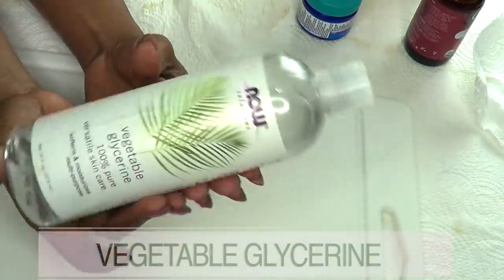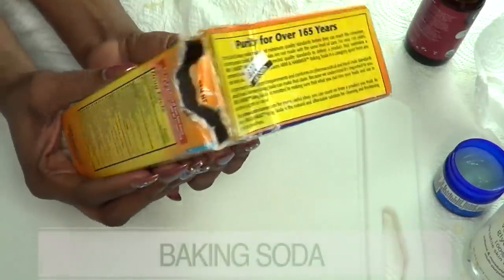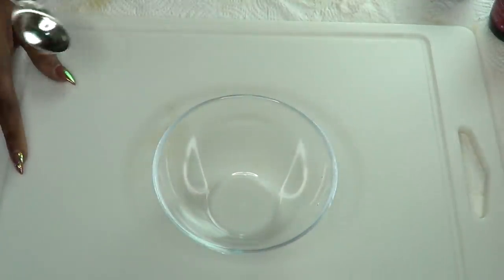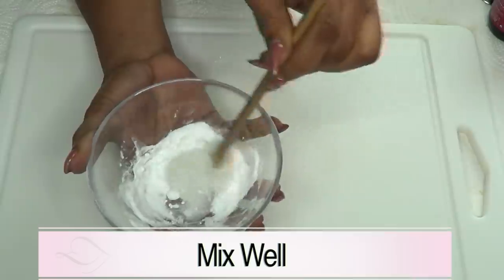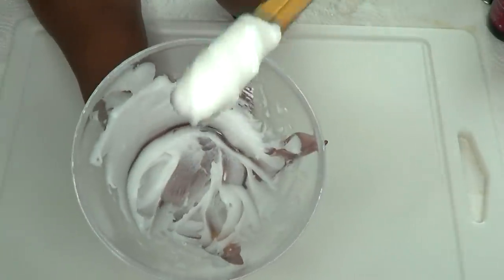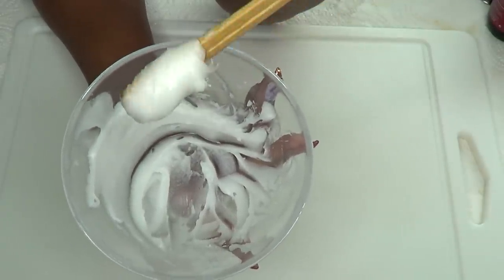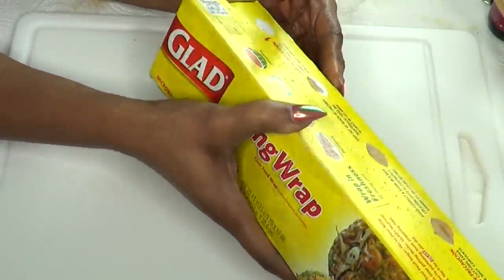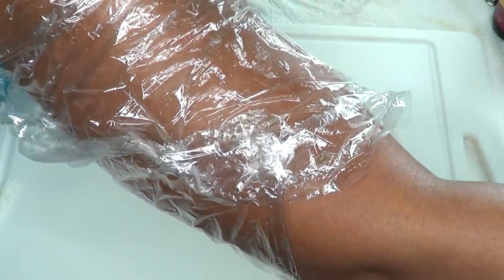FAT BURNING CREAM, GET RID OF UNWANTED BODY FAT NATURALLY AND FAST |Khichi Beauty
FAT BURNING CREAM  GET RID OF UNWANTED BODY FAT NATURALLY AND FAST.
Excessive body fat is not healthy at all, too much of anything is not normally a good thing. In this video, I shared a Body Cream that you can use to get rid of body fat.
This cream is made of some simple household ingredient but it is very effective when used over time. While using this cream also practice some weight loss rules such as the ones I listed at the end of the video. Enjoy

 PRODUCTS MENTION:
VEGETABLE GLYCERINE